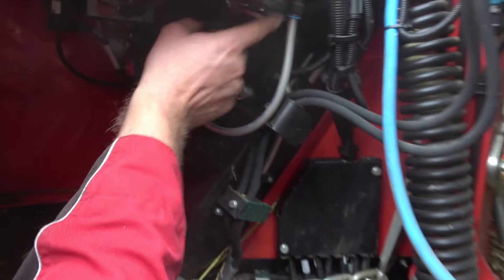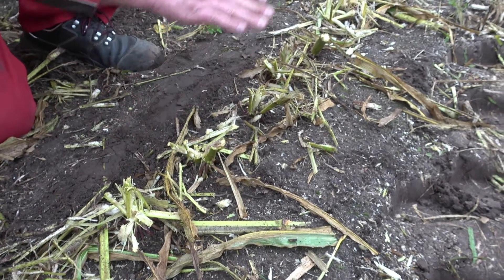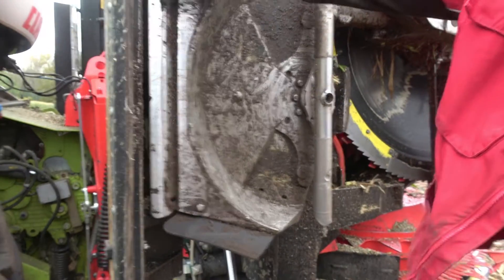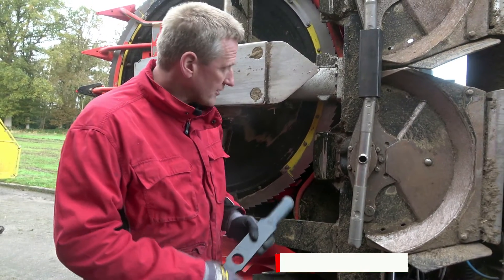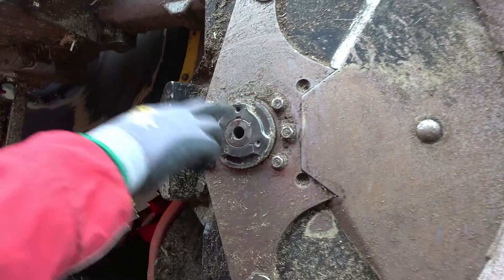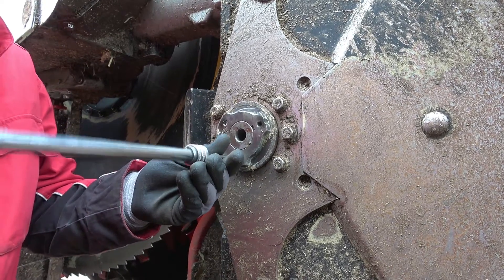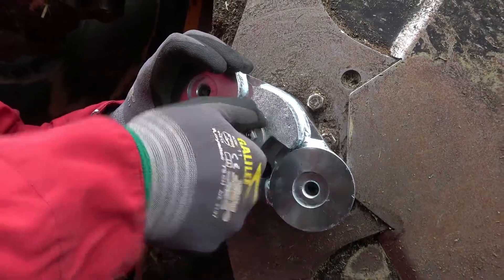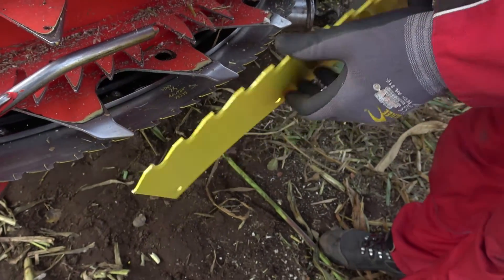Kemper StalkBuster™ optimization - English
00:00 Intro
00:15 Contact pressure of the StalkBuster™ mulching units
01:17 Safety note
01:36 Crop accumulation
02:02 Support wheel
03:41 Pendulum beater
05:45 Heavy duty blades